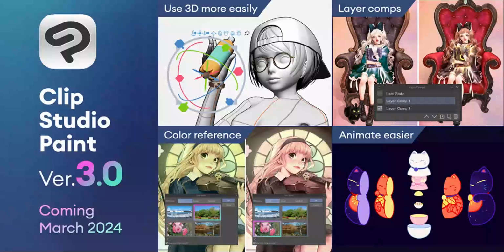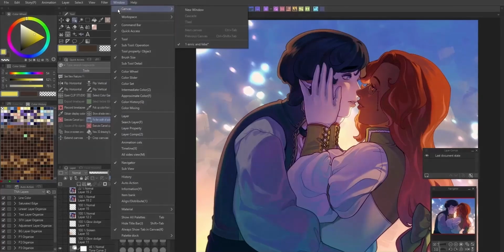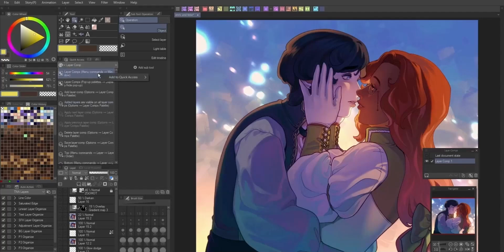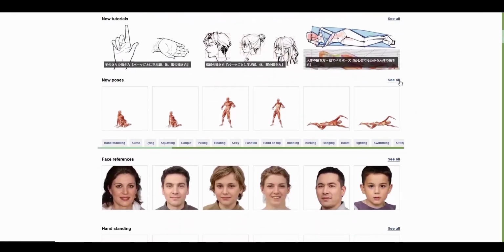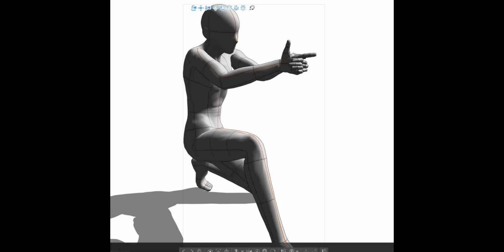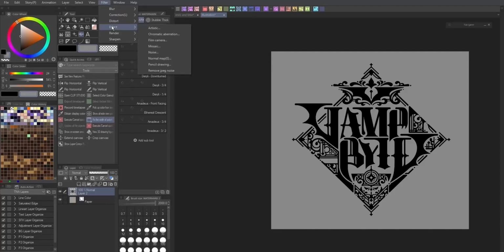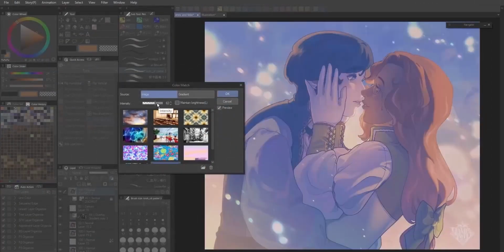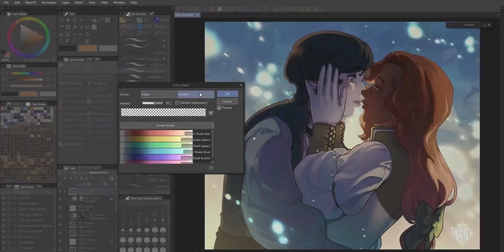Vampbyte's favorite Ver.3.0 features!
"Easily manage variations using layer comps [EX]-Ver.3.0-"

"You can use POSEMANIACS poses! -Ver.3.0-"

"Change the atmosphere of your illustrations using new filters -Ver.3.0-"